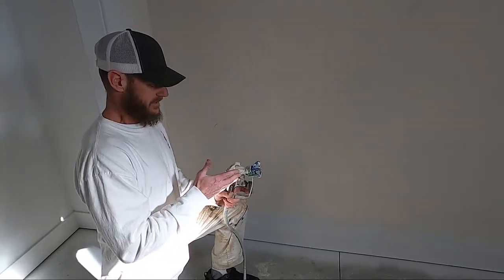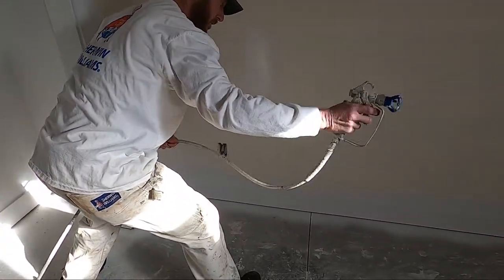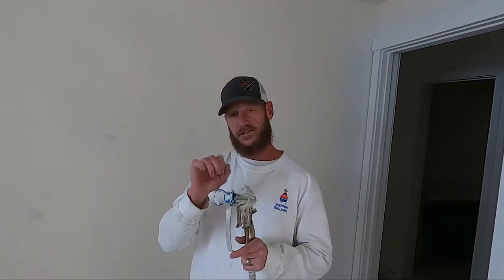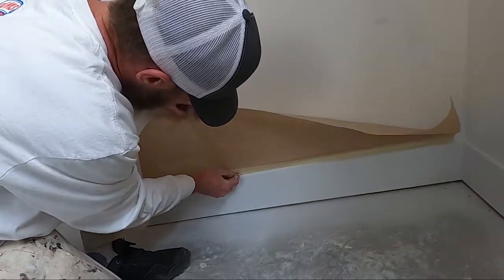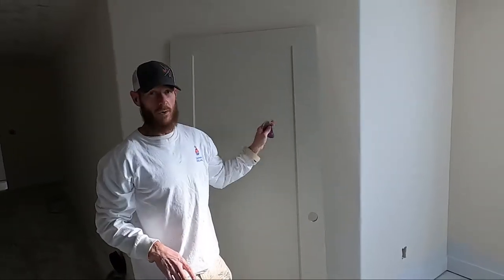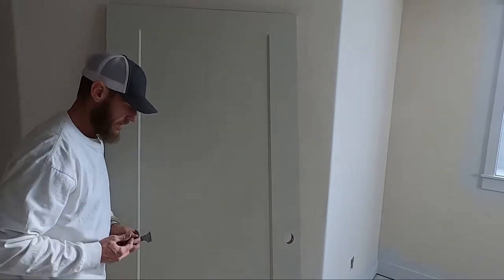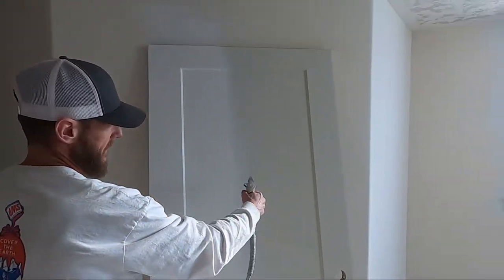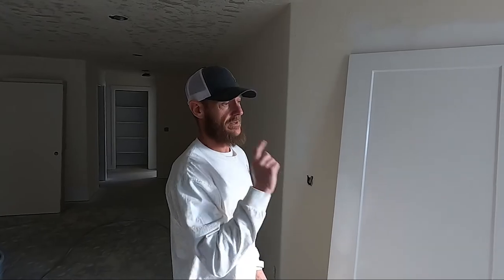How To Paint Interior Doors And Trim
This video shows how to paint interior doors and trim with an airless sprayer.

0:00, Intro
0:18 How to do trim
4:08 Masking around trim
7:17 Painting doors

I have always enjoyed teaching people things about the painting industry, just to show them that it doesn't have to be as complicated as it seems. By breaking a painting project down into smaller more manageable steps, you can also take on projects that you thought were not doable. I will be coming out with some new videos soon to walk you through step by step processes involved in a vast array of painting projects.